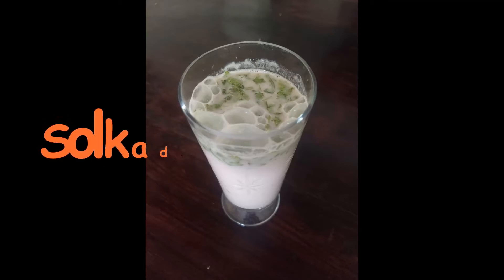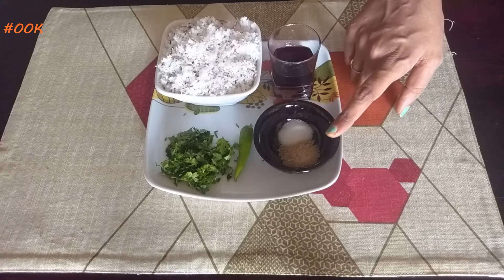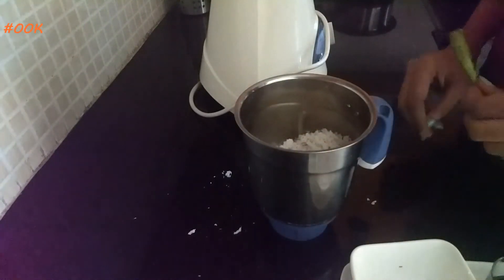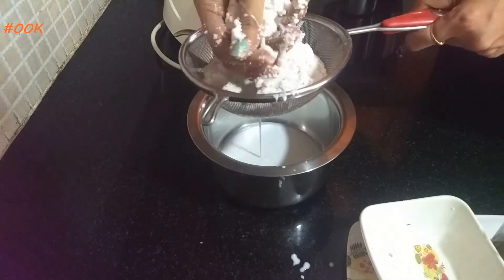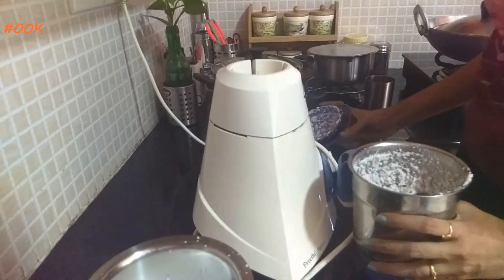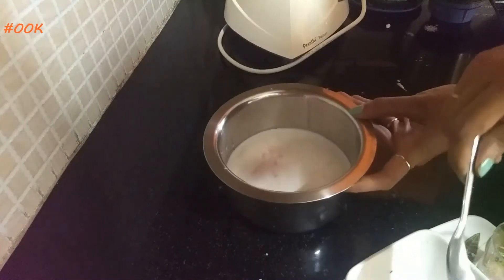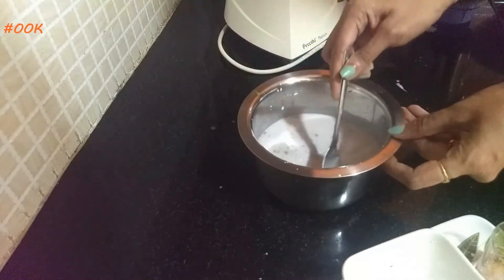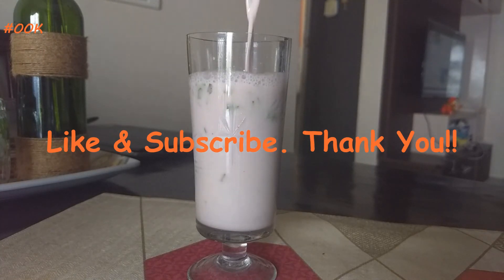Solkadi/Kokum Drink | Konkani recipes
Hello Everyone!! In this video i am showing how to prepare solkadi. This is a kokum drink which is quite popular in konkan region.

KARWAR RECIPES, KOKUM, KOKUM JUICE, KOKUM RECIPES, KONKANI RECIPES, SOLKADI, SUMMER DRINK